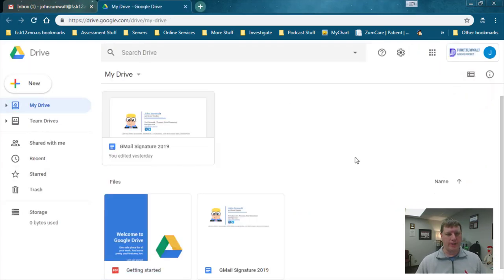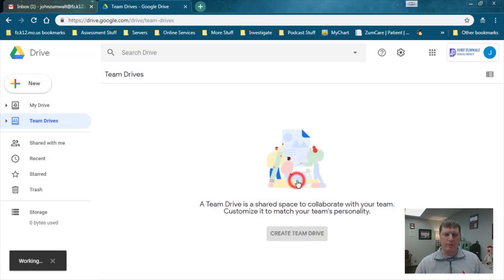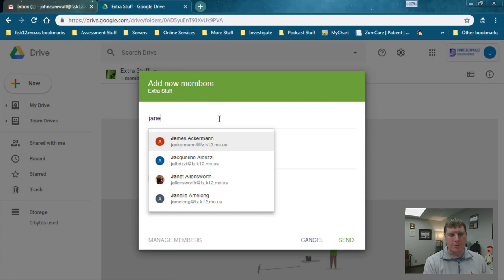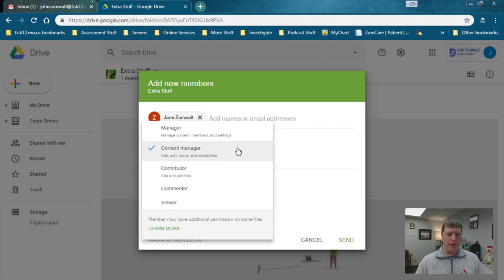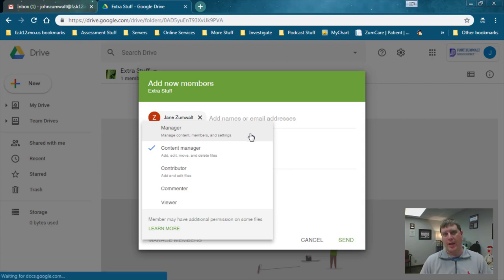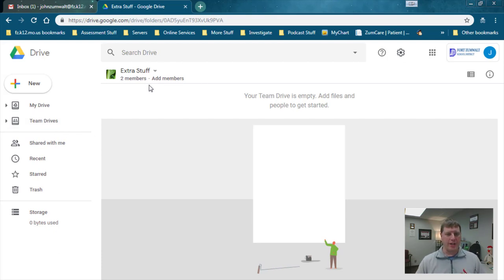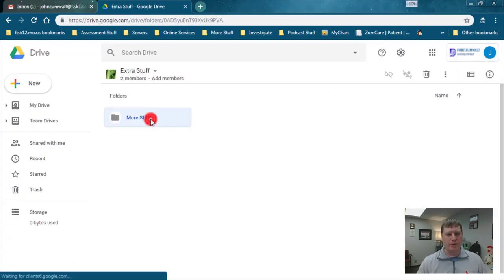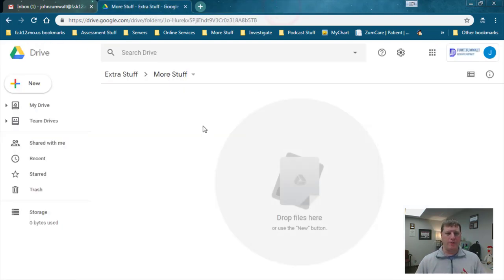HowTo: Google Team Drives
FZSD Tech HowTo Series - Using Google Team Drives to more efficiently share files and prevent losing access in the event anyone leaves the district